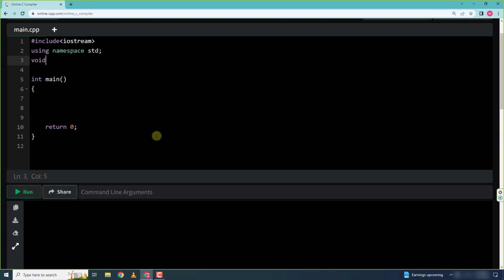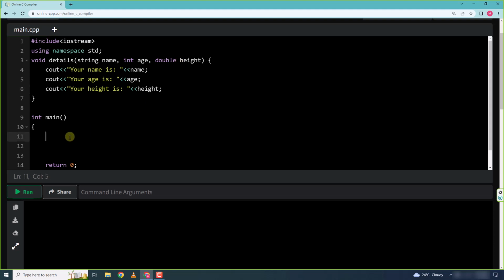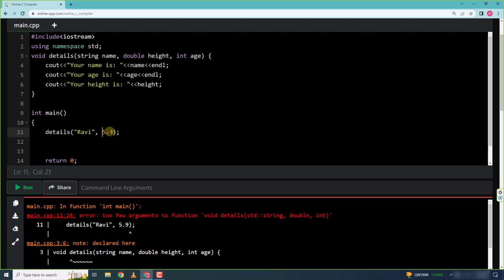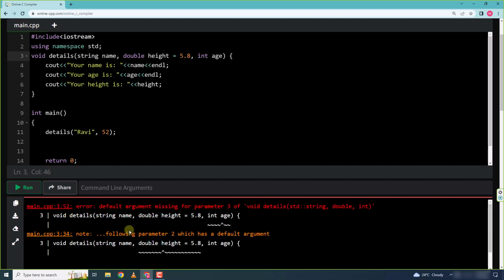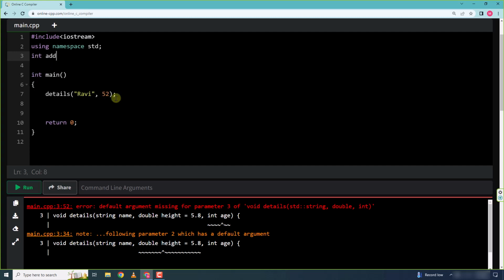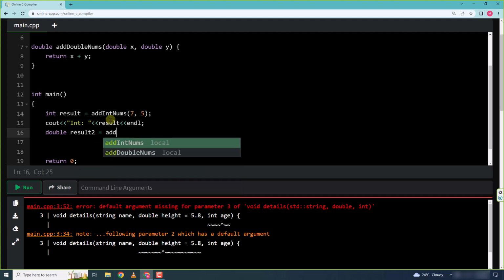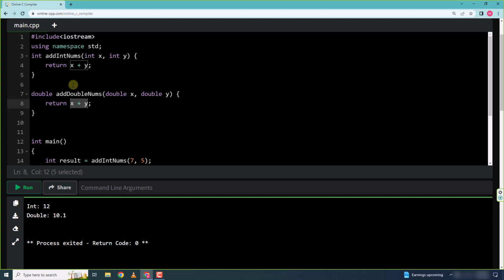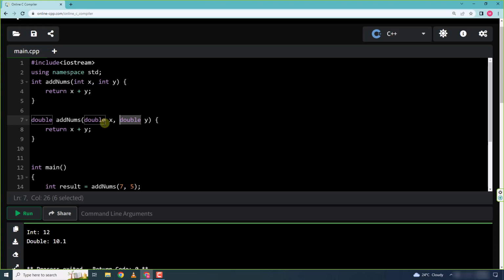C++ Tutorial for Beginners - 16 - Functions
Hello everyone,

In this video, we will learn more about functions in C++ language.